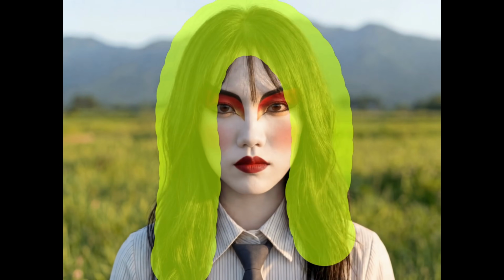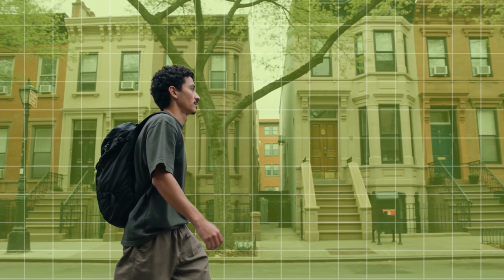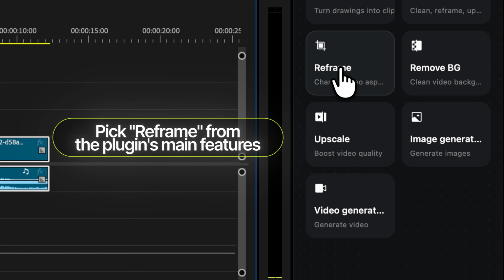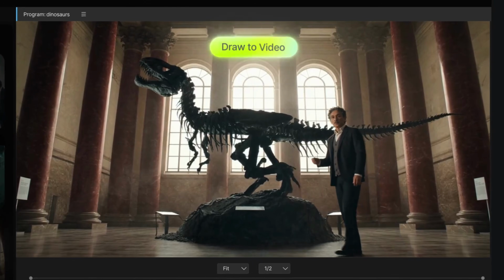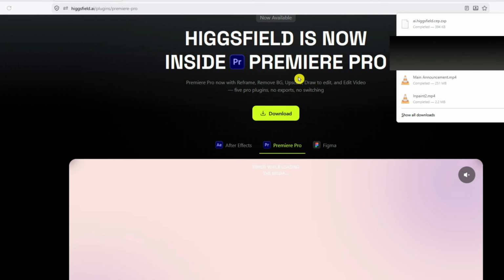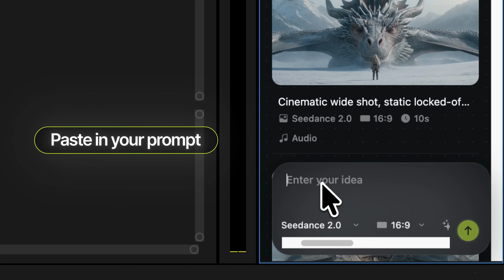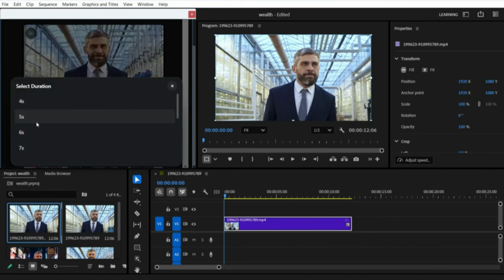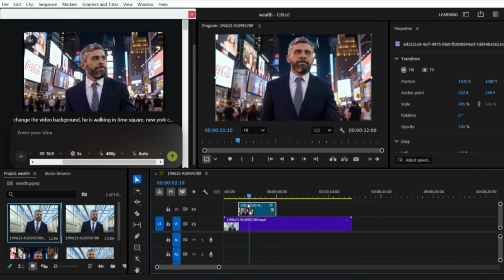Video Editing Just Changed Forever Thanks to Higgsfield AI!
Higgsfield just launched its new Adobe Plugin, bringing powerful AI video editing directly into Premiere Pro and After Effects.

In this video, I test the Higgsfield Adobe Plugin and show how creators can generate, edit, upscale, and transform video content without leaving Adobe's workflow. Instead of exporting clips to multiple tools, everything happens directly inside your timeline.

Whether you're looking for AI video editing, AI upscaling, background removal, or faster content creation workflows, this plugin is designed to keep creators focused on editing instead of moving files around.

Topics covered:
• Higgsfield Adobe Plugin
• AI video editing
• Premiere Pro AI plugin
• After Effects AI
• AI video tools
• Higgsfield AI
• AI editing plugin
• AI upscale video
• Remove background AI